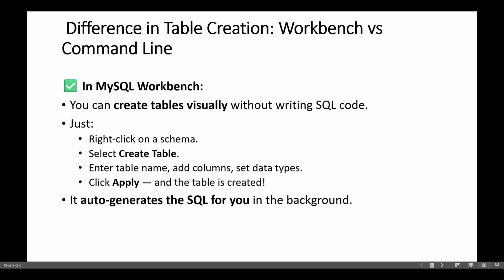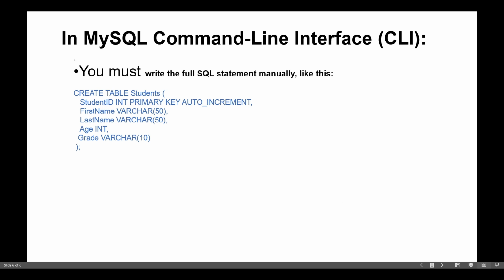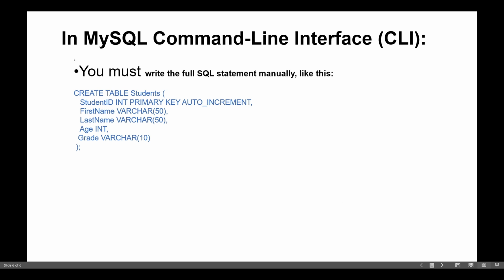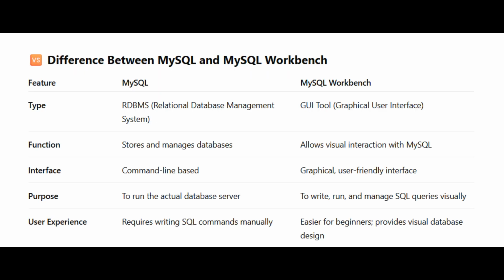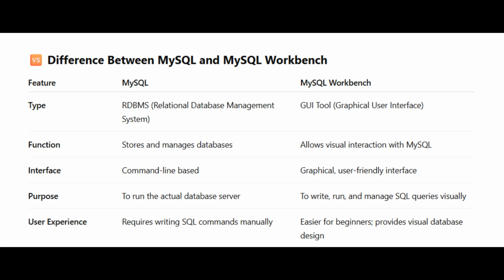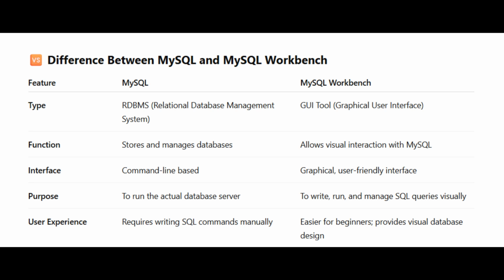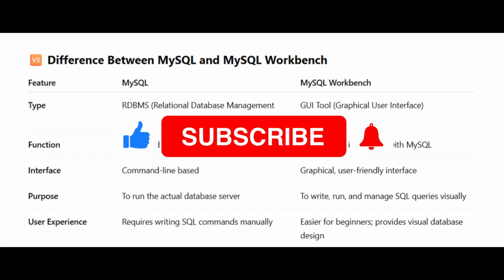MySQL vs MySQL Workbench Explained 🔍 | Beginner-Friendly Database Guide 💡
Confused between MySQL and MySQL Workbench? You're not alone!

In this beginner-friendly video, I clearly explain:

What is MySQL (the database server)?

What is MySQL Workbench (the GUI tool)?

How they work together in real-life database operations.

Which one you use for writing queries and which one stores the data.

Whether you're a student or just getting started with databases, this video will clear your doubts!

📚 Ideal for: B.Tech/BSc/CS students, aspiring full-stack developers, and beginners.